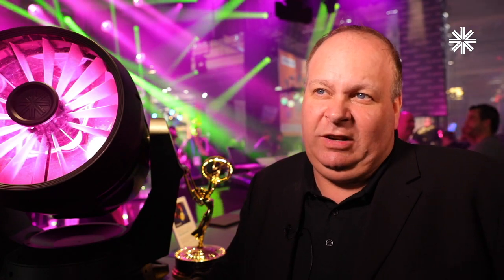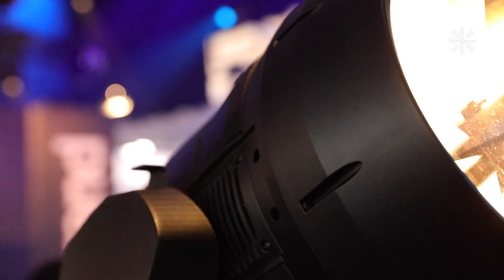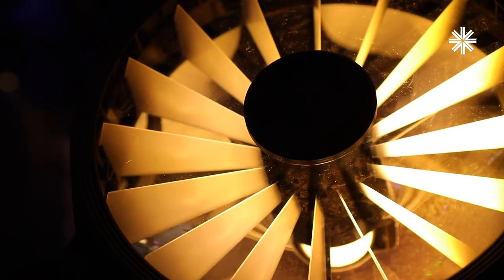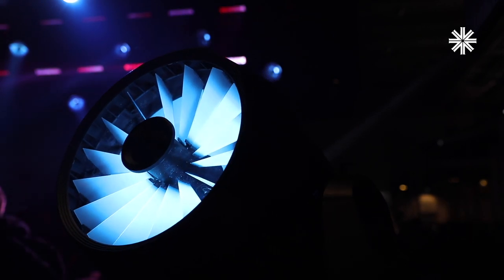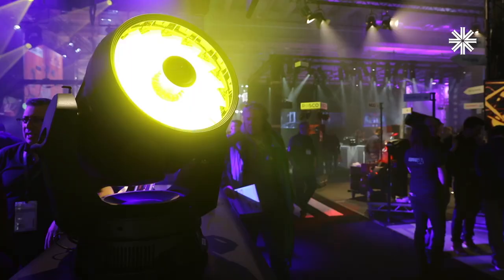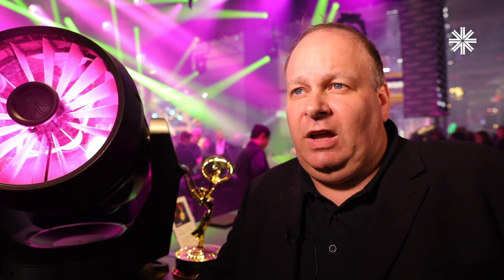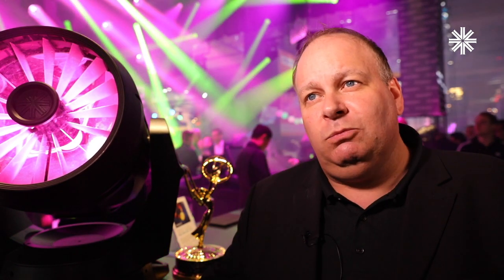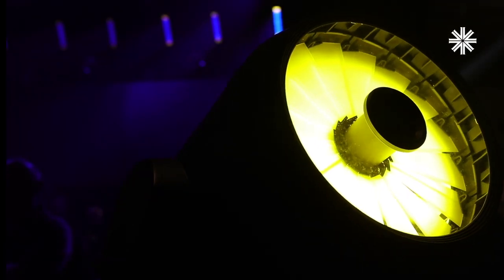Meet the Vari-Lite VL6500 WASH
In this video, Product Manager Martin Palmer introduces the new VL6500 WASH. With a stunning look that harkens back to the VL5 and VL500 combined with the big picture format and output of the VL6000 BEAM, this incredible wash fixture looks as great as it functions.